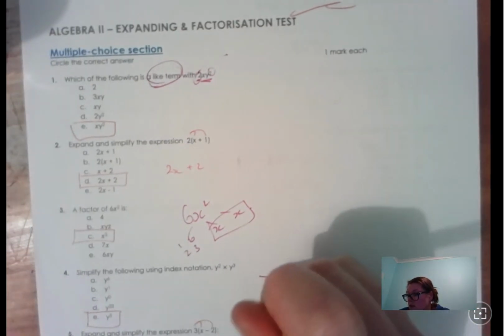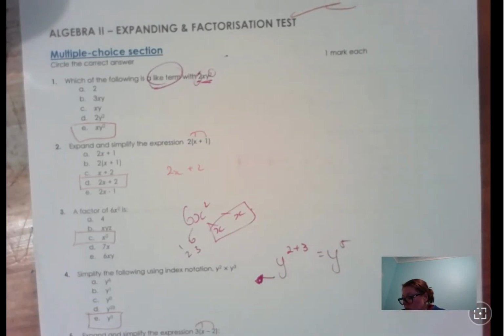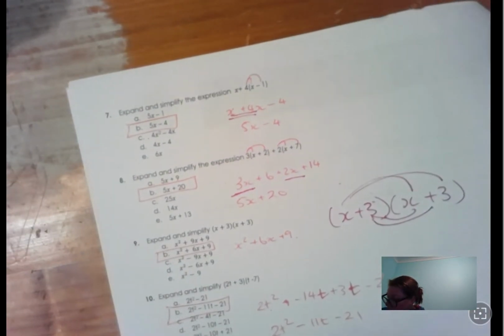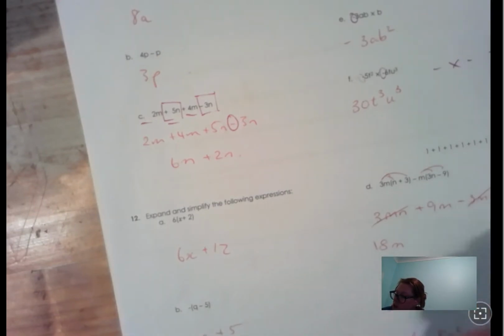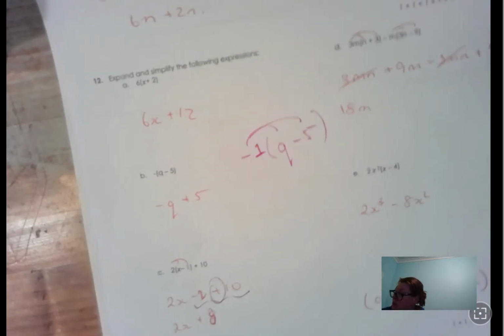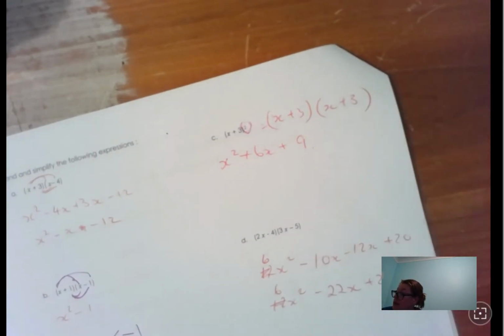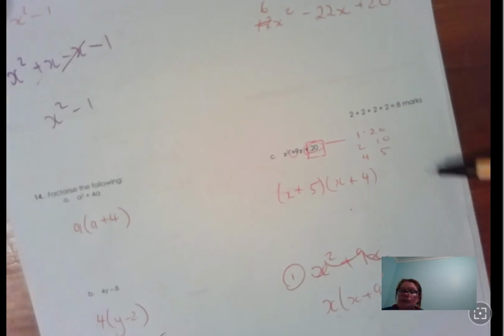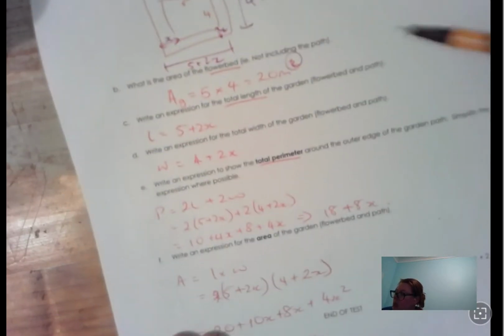2019 Expanding and Factoriding test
Video how to show your working out when expanding and factorising, as well as reminders of negative numbers